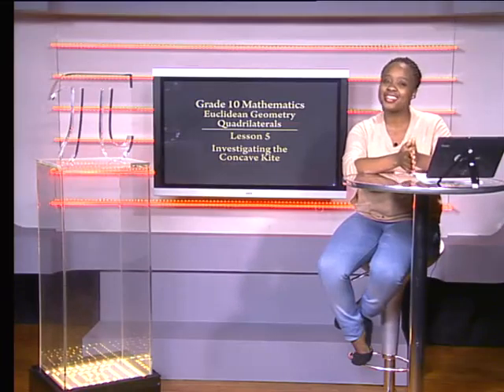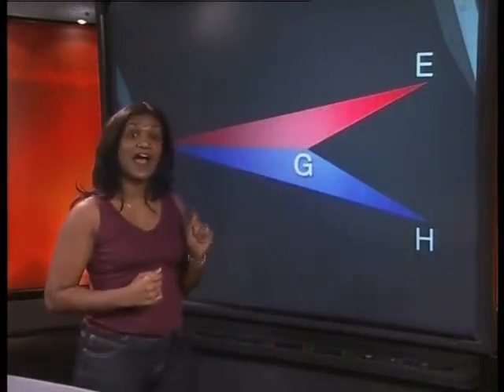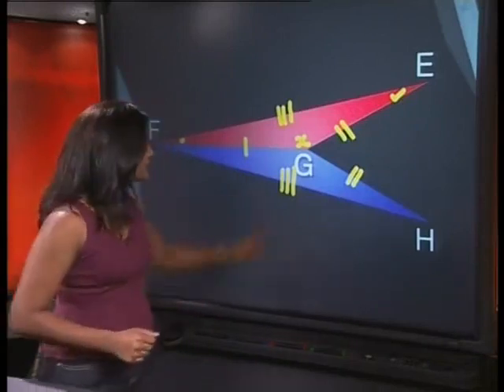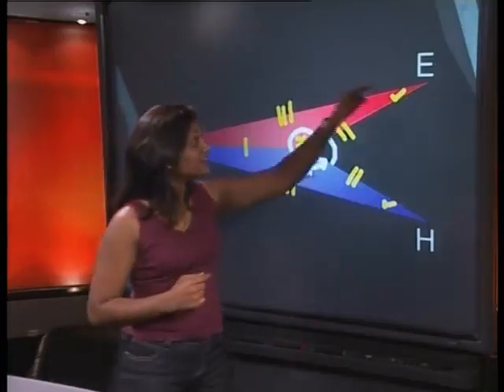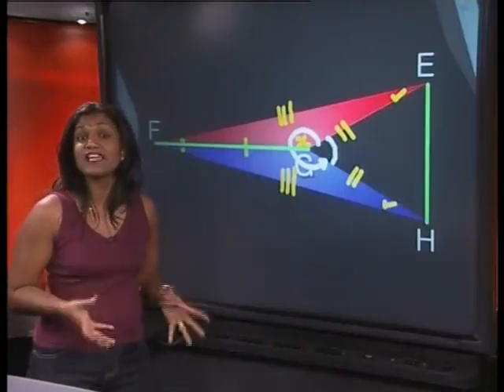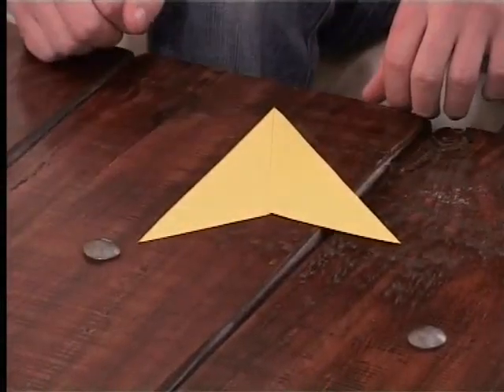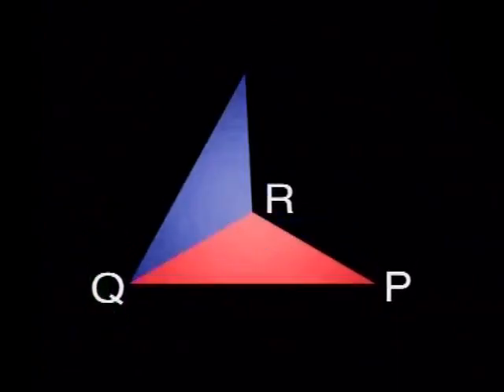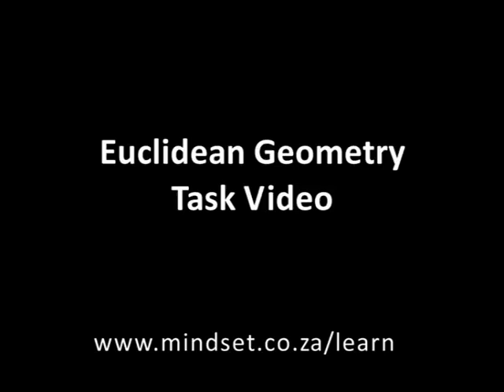Investigating the Concave Kite